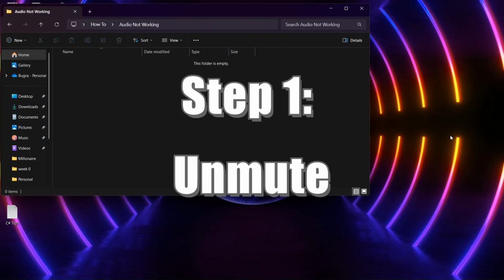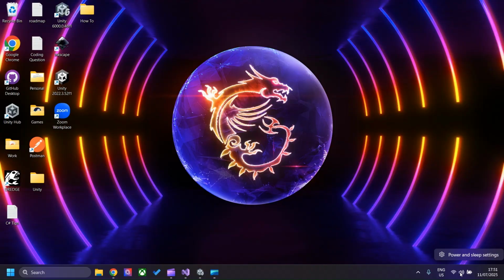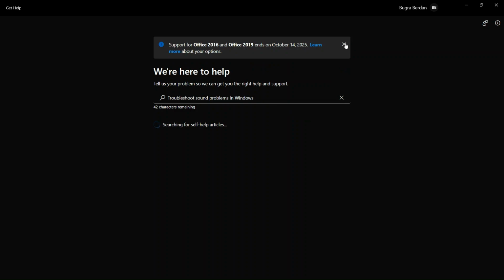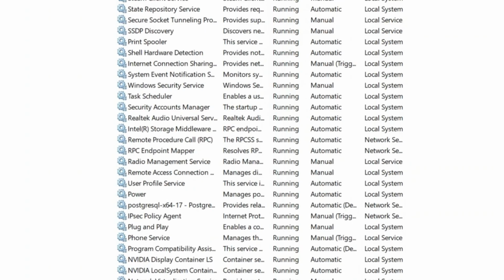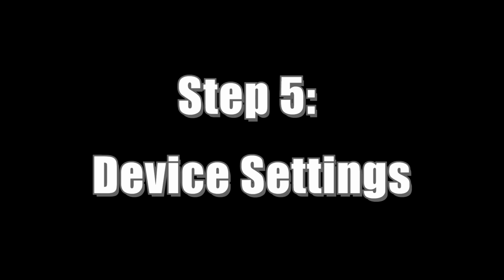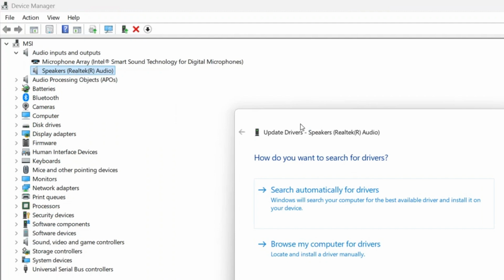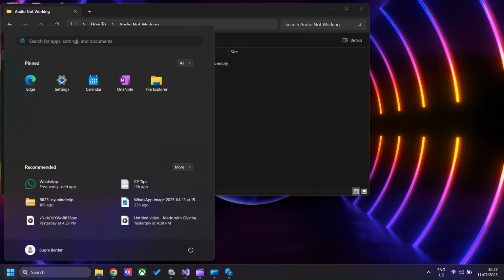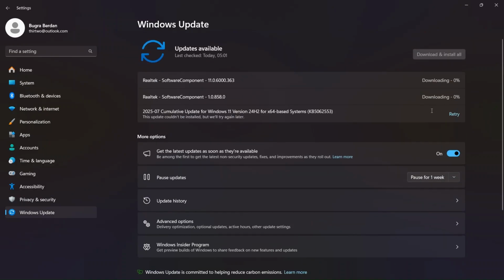Windows 11 Audio Not Working [FIXED]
Having sound problems on Windows 11? 🎧
No audio, no speaker output, or app volumes gone silent?

In this video, I’ll show you how to fix any **Windows 11 audio issue** in just 6 fast and easy steps — including checking output devices, restarting services, updating drivers, and more.

⚡ Follow each step and get your sound back in under 3 minutes!

👇 TIMESTAMPS:
00:00 Intro – Let’s fix your audio!
00:03 Step 1 – Unmute your devices & app volumes
00:24 Step 2 – Sound settings & output check
00:39 Step 3 – Run Windows audio troubleshooter
01:01 Step 4 – Restart audio services
01:29 Step 5 – Device Manager (Update/Uninstall drivers)
02:13 Step 6 – Install Windows & audio updates
02:48 Outro – Like & subscribe for more tech help!

🛠️ Applies to:
- No sound after Windows 11 update
- Headphones not working
- Audio devices missing
- "No Output Device Installed" error

windows 11 audio fix,
windows 11 no sound,
no audio after update,
fix sound windows 11,
windows 11 speaker not working,
windows 11 audio device missing,
how to fix windows sound,
windows 11 sound issue 2024,
no sound windows tutorial,
windows 11 headphone fix,